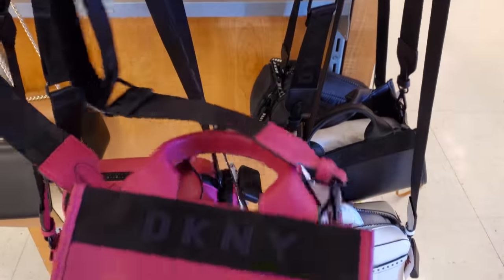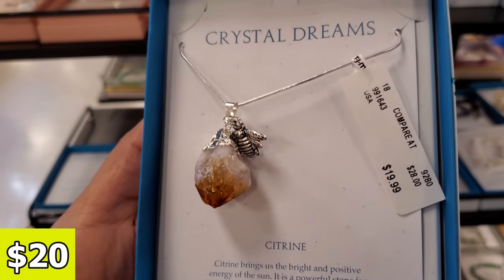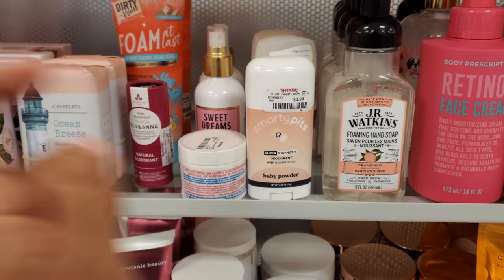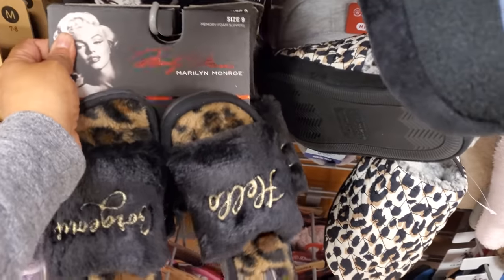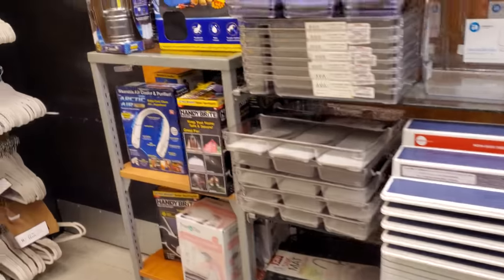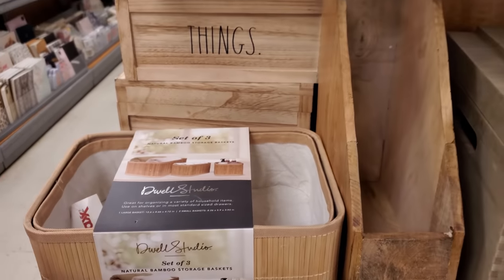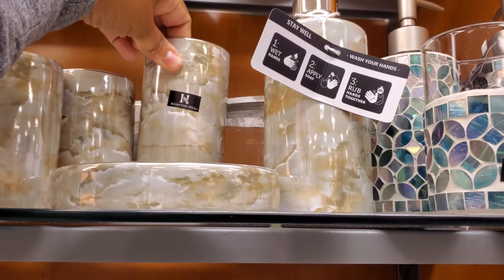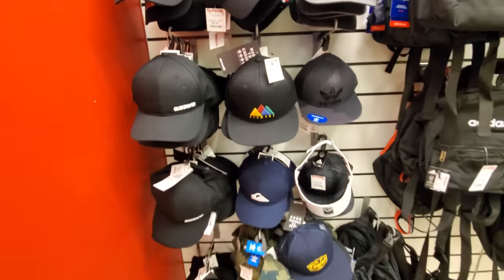😍 TJ MAXX SHOPPING CASUAL WALKTHROUGH SHOP WITH ME 2022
TJ MAXX DEALS
TJ MAXX DESIGNER FOR LESS

tj maxx clothing
tj maxx
tj maxx 2022
tj maxx haul
haul
handbags
purse
name brand for less
come with me
browse with me
virtual shopping
walkthrough
store walkthrough
designer handbags
spring 2022
karl lagerfeld
dkny
disney
glasswae
ropa
moda
womens fashion tops
casual fashion
wall art
home decor
decor
spring decorations
spring decor
marshalls
homegoods
new at tj maxx
target
dollar shopping